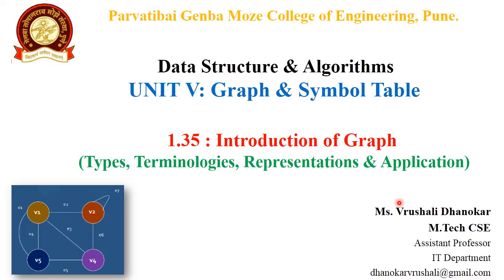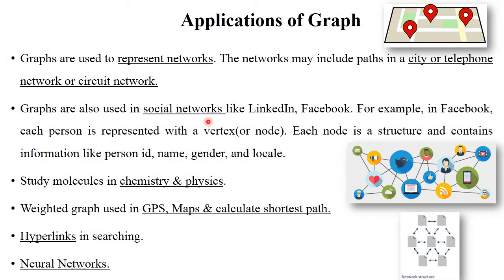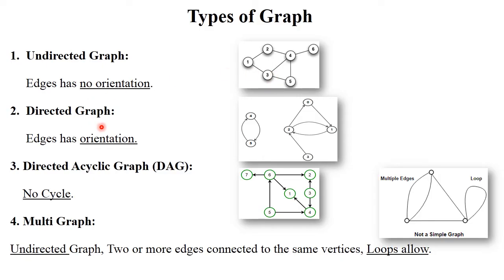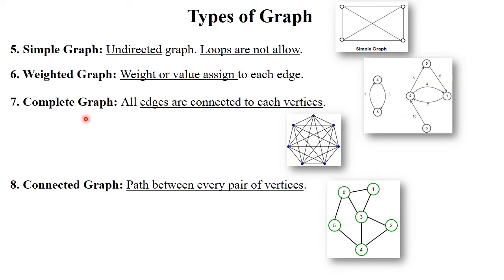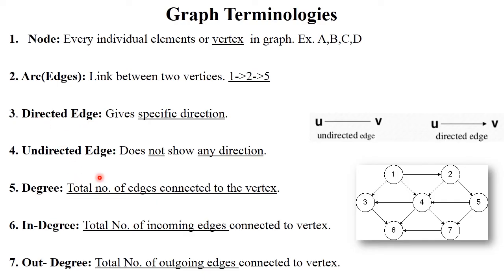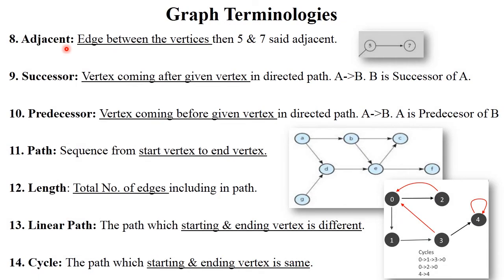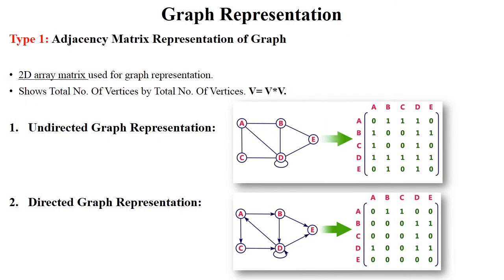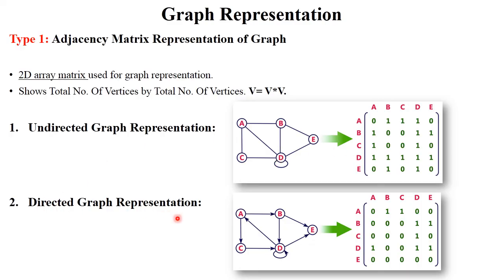DSA 39 : Everything about Graph Data Structure with Examples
Keep Watching..!
Keep Learning..!

data structure and design
data structure and algorithm interview questions
data structure aktu
cs and it tutorials by vrushali dsa